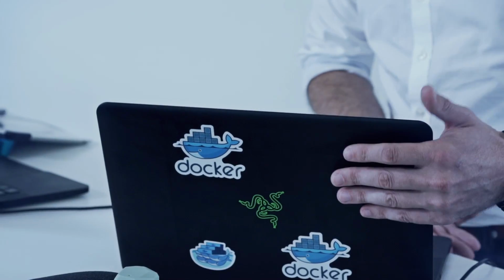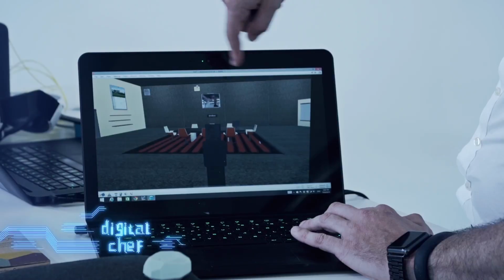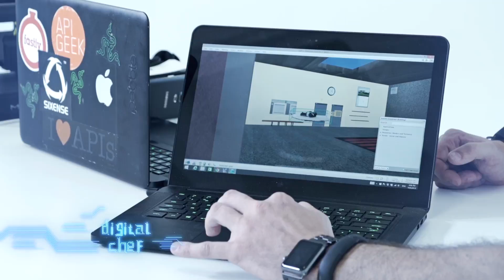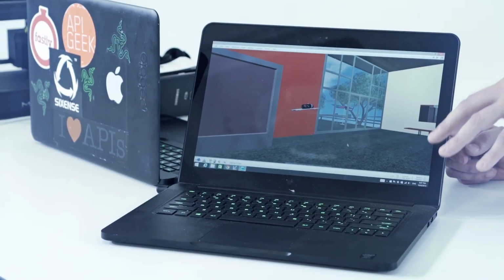Digital Chef Recipe 03 Holodeck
In this recipe I create the Holodeck, using a portable 3D scanner and an ipad to capture a model of an object in realtime, we then look at how this object can be used with Virtual World technology to allow anyone to manipulate it anywhere in the world